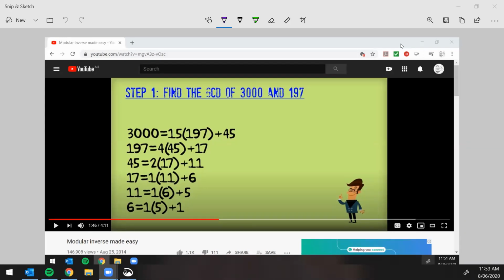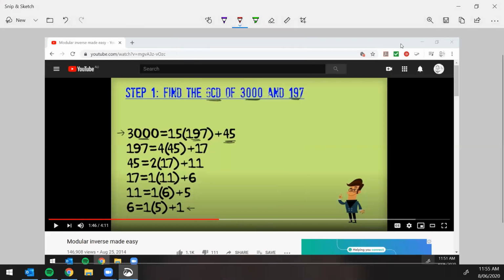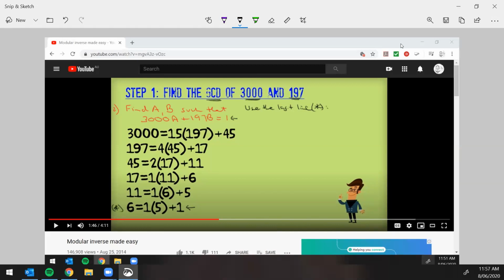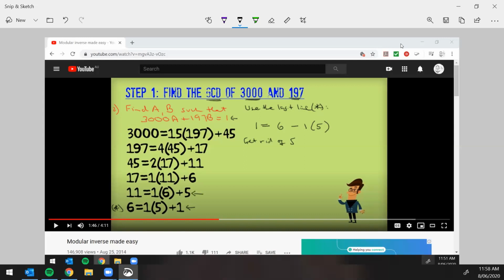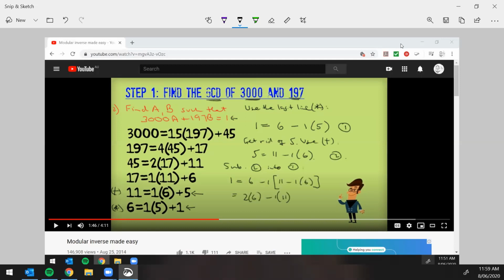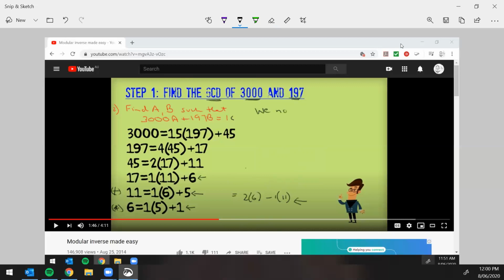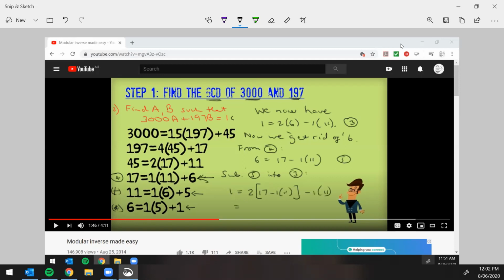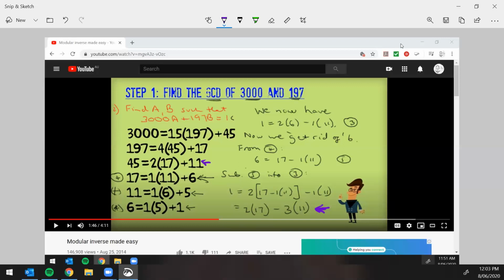Extended Euclidean Algorithm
A viewer was stuck at step 2 of my video Modular inverse made easy. So I explain what is known as the Extended Euclidean Algorithm slowly.